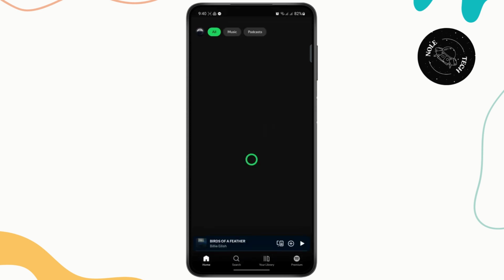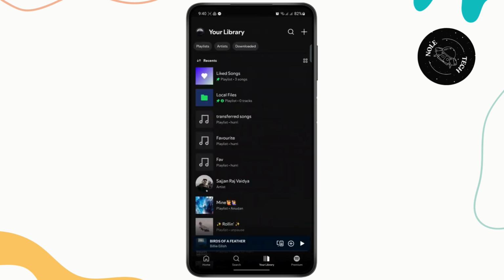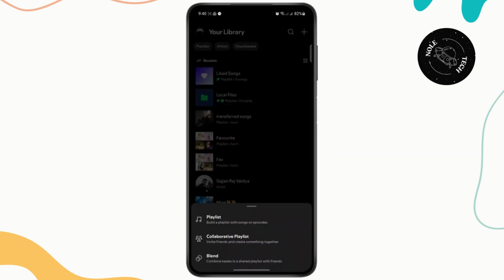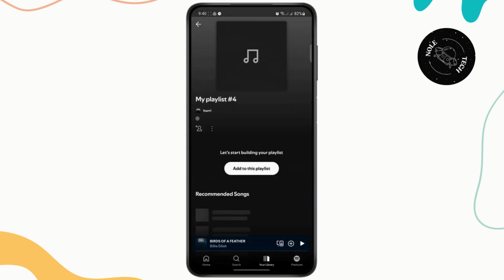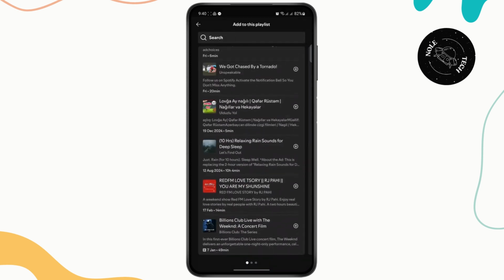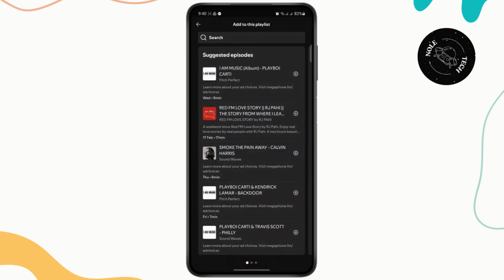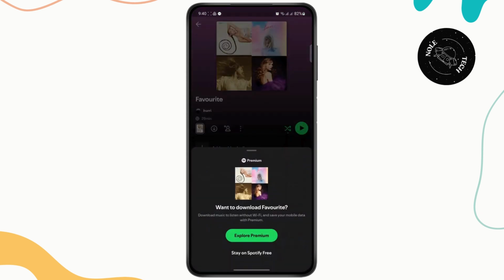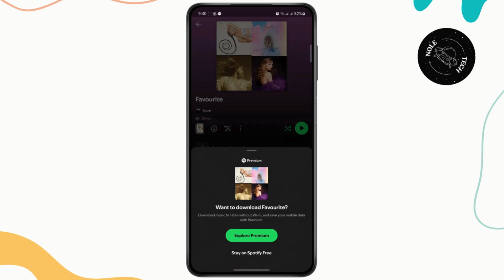How to Download Spotify Playlist to MP3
Learn how to download your Spotify playlist to MP3 with ease in this step-by-step tutorial. Whether you're using a PC or another device, we've got you covered with a simple guide on how to get your favorite music off Spotify and into MP3 format.

In this video, you'll discover how to download a Spotify playlist to MP3, how to save music from Spotify to your device, and the tools needed to convert your playlists quickly and efficiently.

0:20 Step 1: Using the Right Tools to Download
0:45 Step 2: Converting Spotify Playlist to MP3